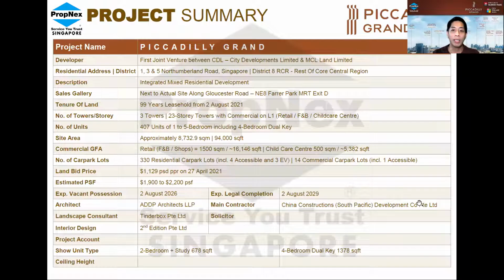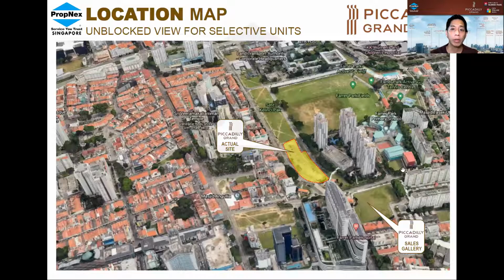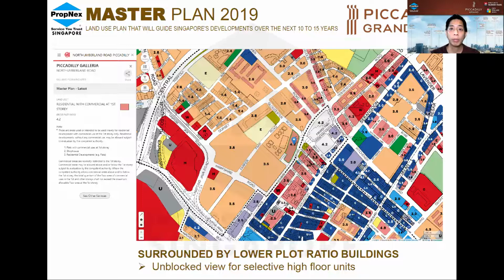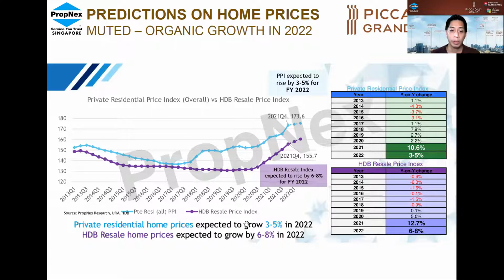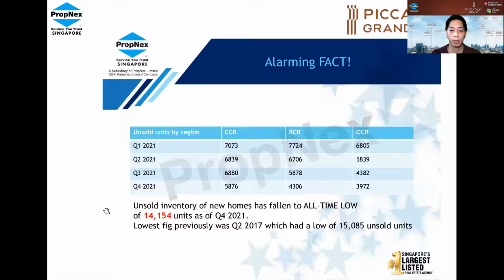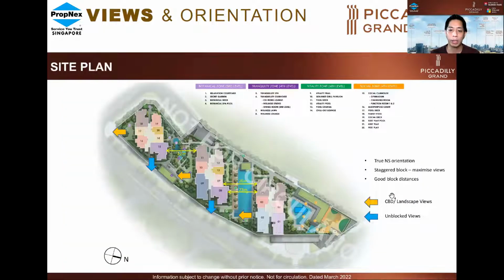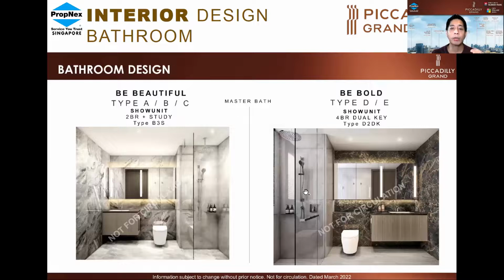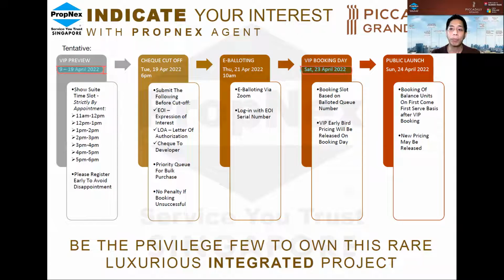Short Intro on Piccadilly Grand - 2022 New Launch by CDL & MCL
TO BUY/SELL/RENT, CONTACT
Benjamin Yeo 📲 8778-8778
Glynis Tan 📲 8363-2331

- For upgrading, restructuring your real estate portfolio
- For one-on-one real estate investing
- For real estate consulting inquiries

NEW LAUNCHES - To find out prices, site plan , floor plan etc.
RESALE PRIVATE - To find out the current market value, Understand the future growth
RESALE HDB - Upgrading / Downgrading , Difficulties in selling.